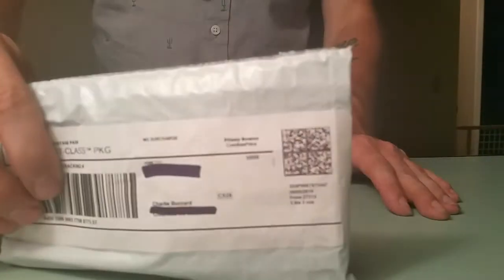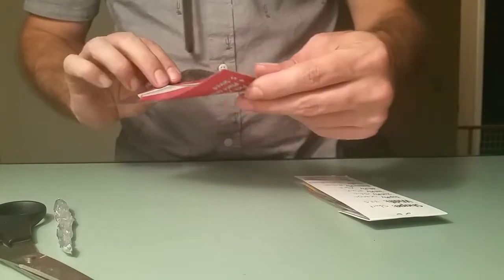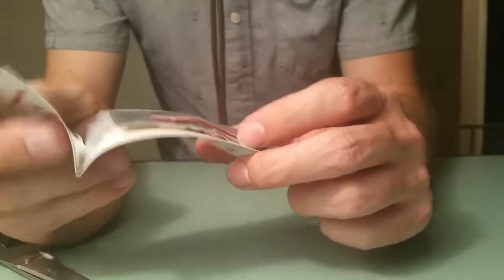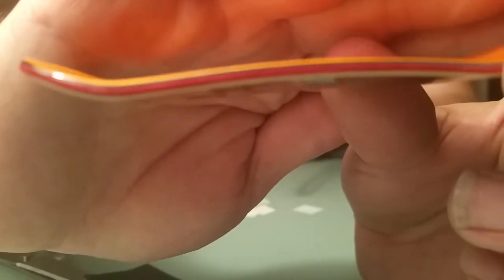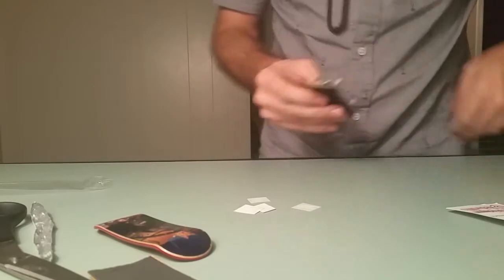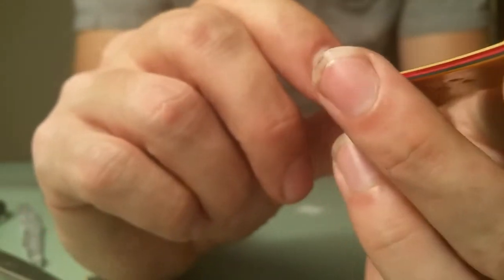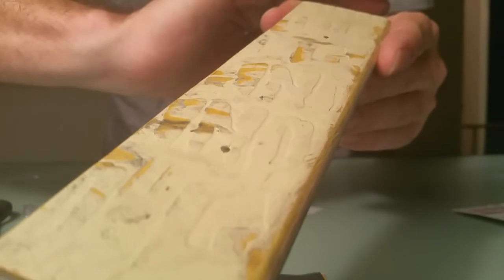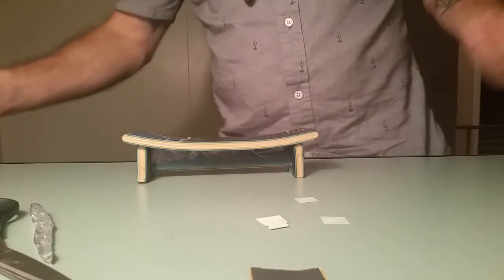Red Wolf Sponsor Pack Unboxing #4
In this video I inbox my fourth sponsor pack from Red Wolf Fingerboards. I was particularly excited about this one because it's my second pro model graphic from Red Wolf and I designed it!